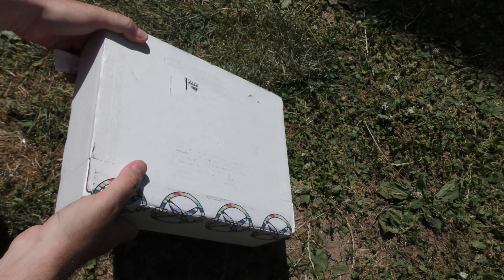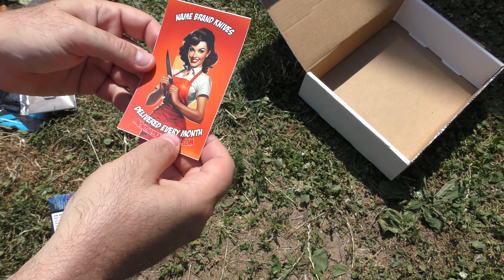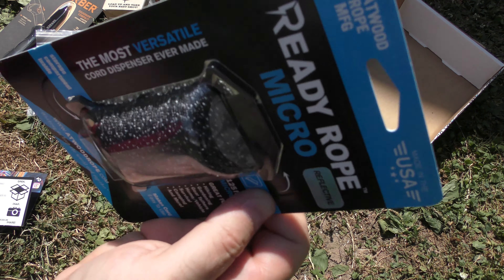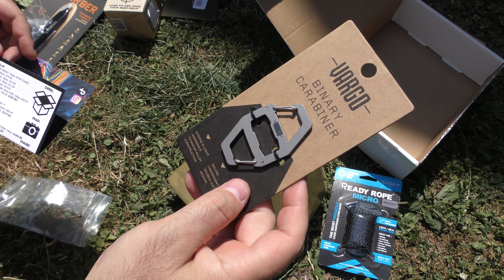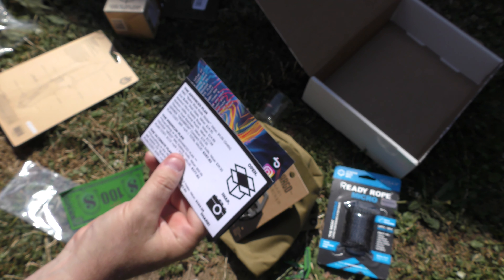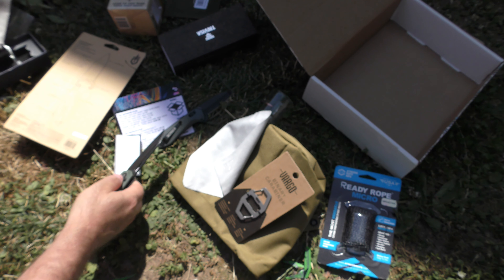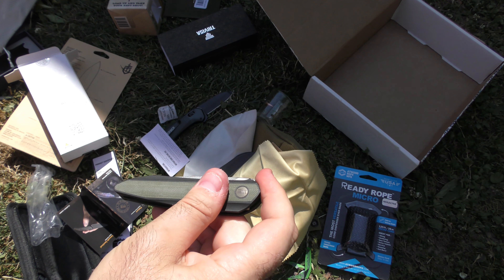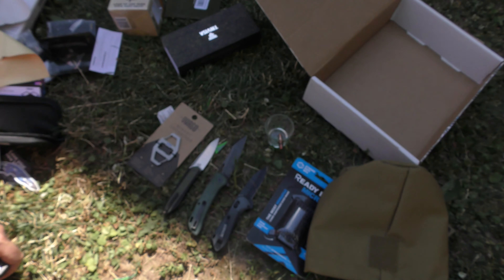Monthly Knife Club Name Brand ULTIMATE Box!!! June 2024 Unboxing & Review